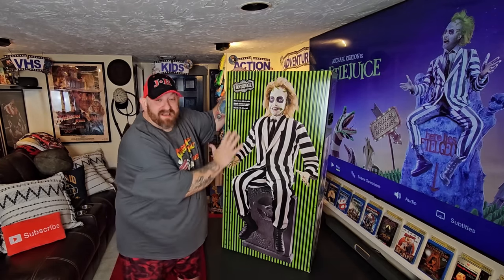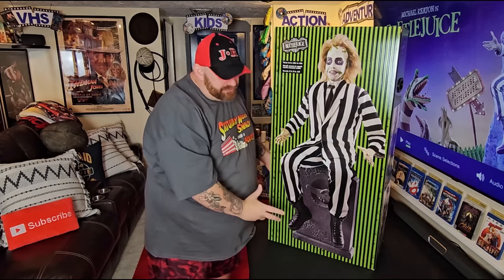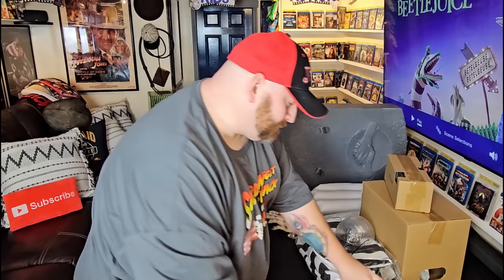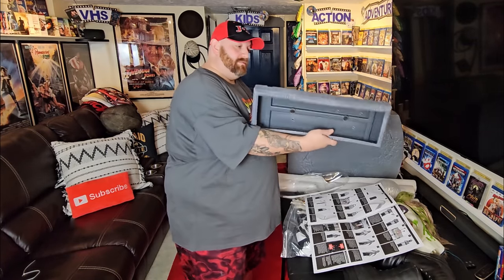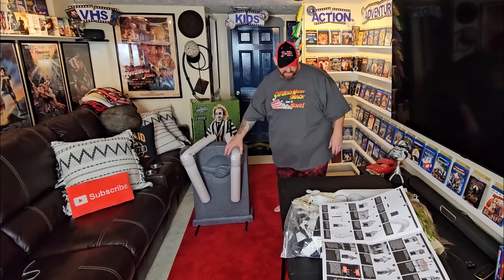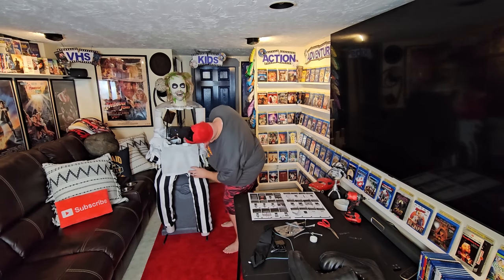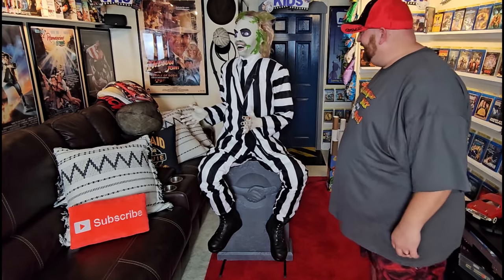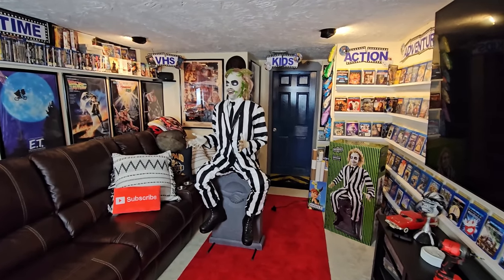SPIRIT HALLOWEEN BEETLEJUICE ANIMATRONIC UNBOXING AND SETUP THIS GUY IS AWESOME !!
OMG I LOVE THIS ANIMATRONIC SO MUCH !!!